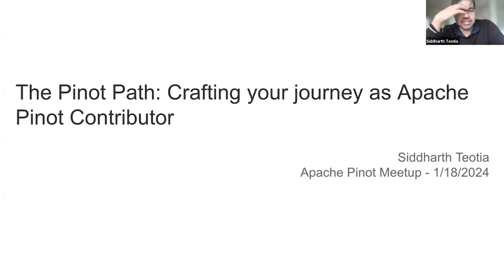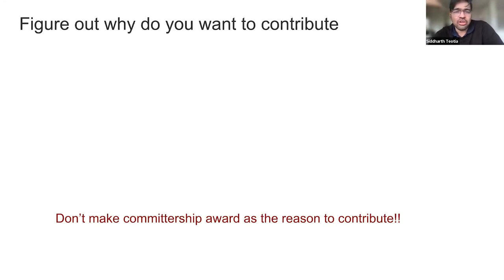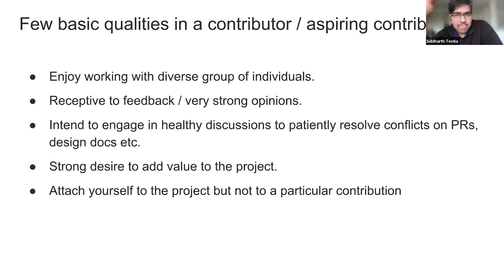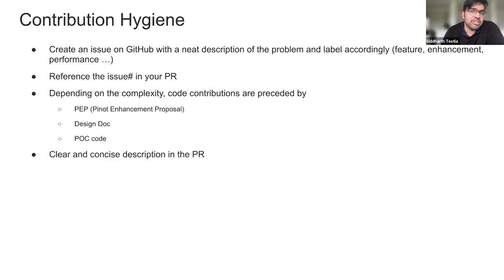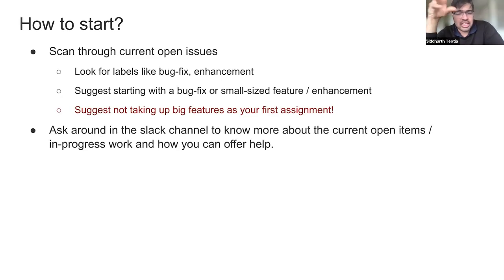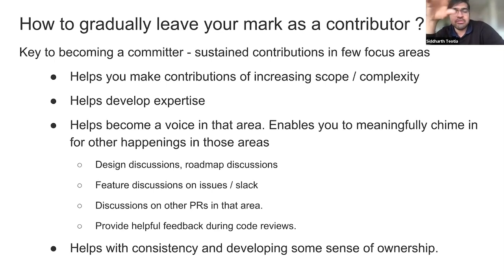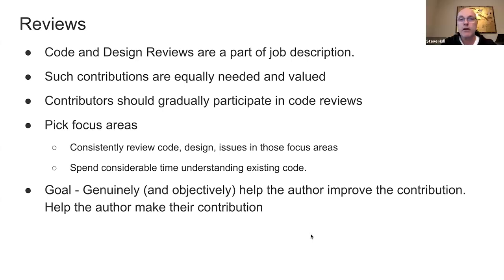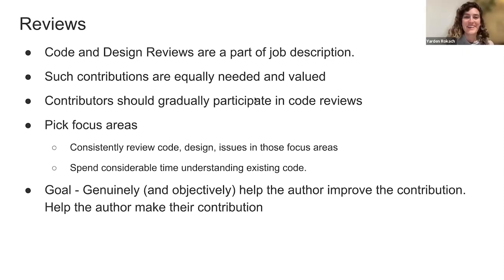Meetup: The Pinot Path: Crafting Your Journey as a Pinot Contributor (Siddharth Teotia, LinkedIn)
| Sub | Join us for an insightful session on navigating your way through the Pinot project. Learn the ropes of becoming a Pinot contributor, progressing to a committer, and even achieving PMC status. Discover what makes a valuable contribution and gain insights into the OSS project's committee. Whether you're a seasoned contributor or just starting, this meetup will illuminate your path within the Pinot community.

Siddharth Teotia , Apache Pinot PMC:
Sidd works in LinkedIn Pinot team leading a group of people working on making Pinot better. Sidd has been part of the Pinot community since June 2019 and actively participates in PR reviews, design reviews, joint collaboration with folks from open source and engineers from different organizations.

ABOUT STARTREE
StarTree, powered by Apache Pinot: real-time analytics for user-facing apps. Discover the latest technical developments, trends, and use cases for real-time analytics straight from our engineers and open source developers, and your fellow industry colleagues and practitioners.

StarTree is uniquely positioned to bring you fast, reliable and fresh perspectives on the shift from batch to real-time analytics, and from internal-facing to user-facing applications.